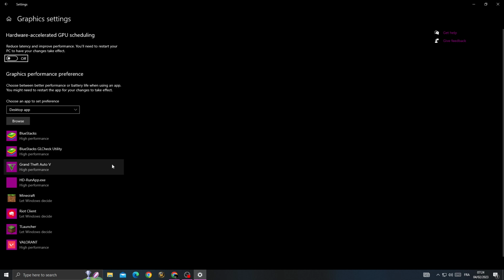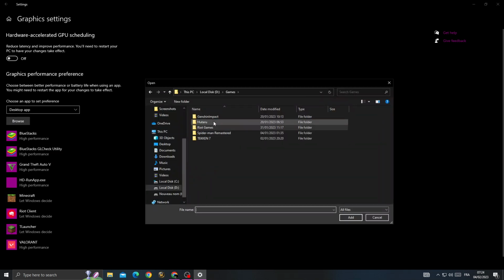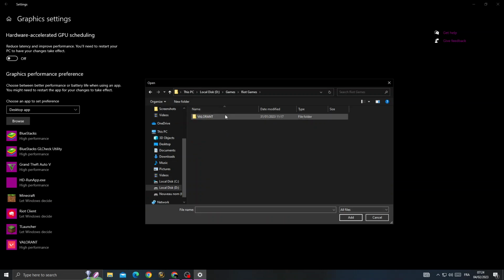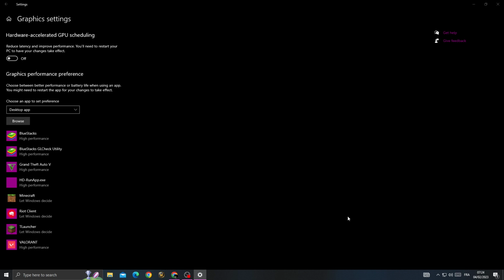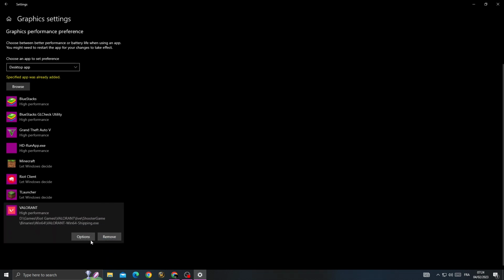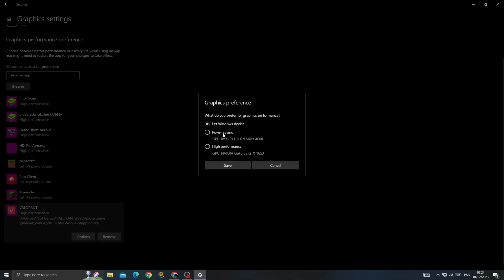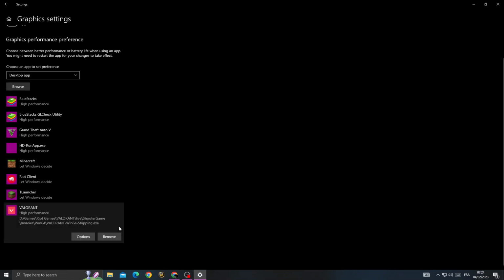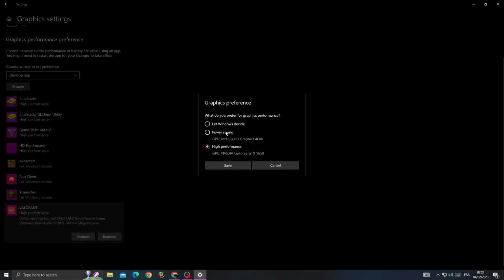How To Fix Valorant Graphics Driver Crashed - Valorant Crashing Problem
in this video we discuss :